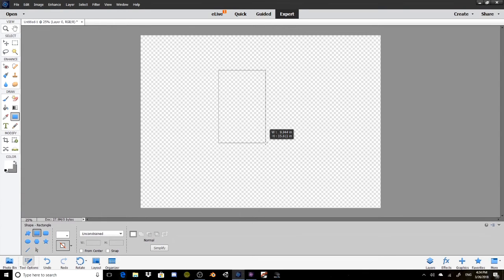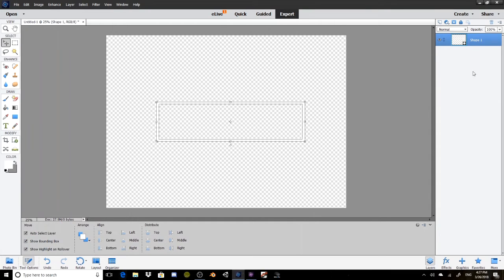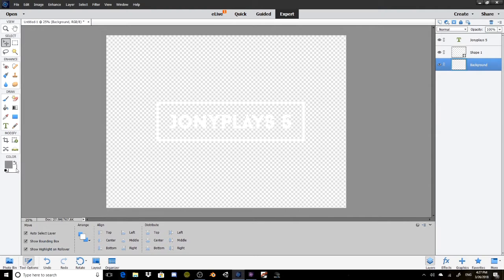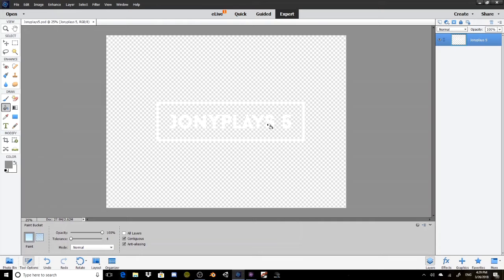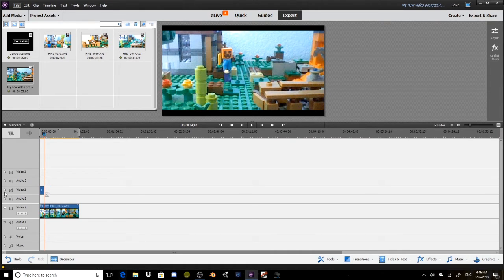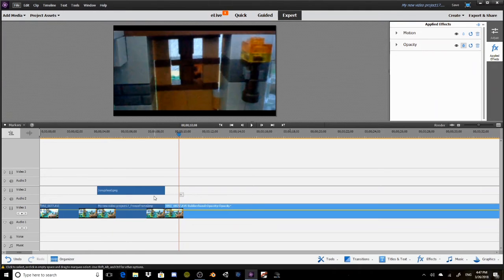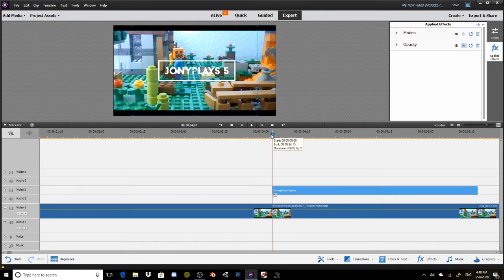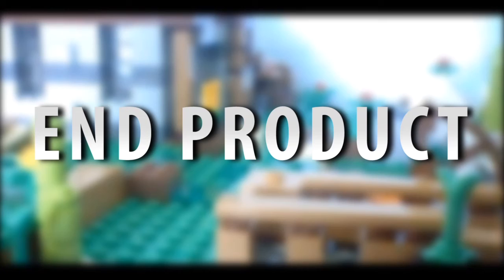Make an Intro | CREATE.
Today, I'm creating an Intro for my friends YouTube Channel.
Let me know what Tutorial you want to see next!

Song:  Hang For Days